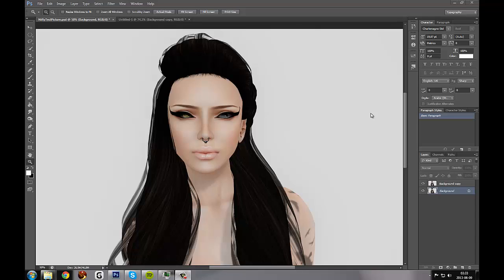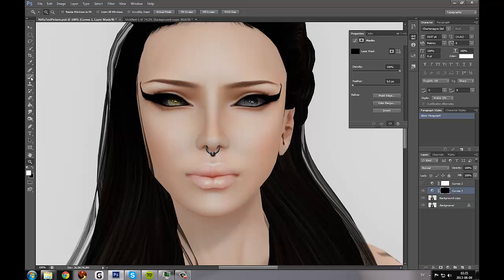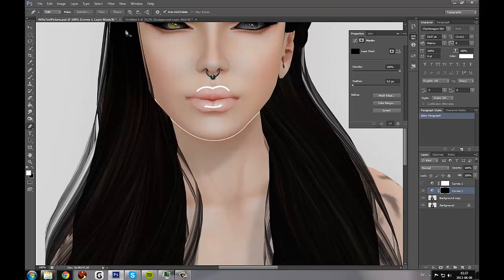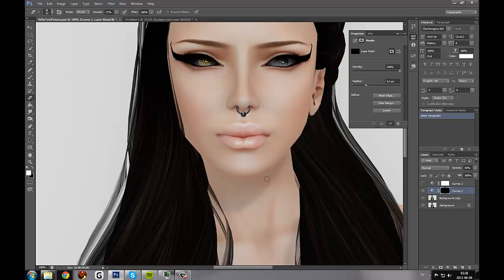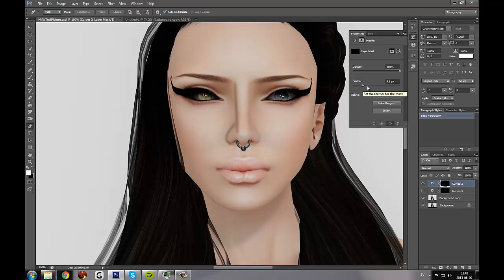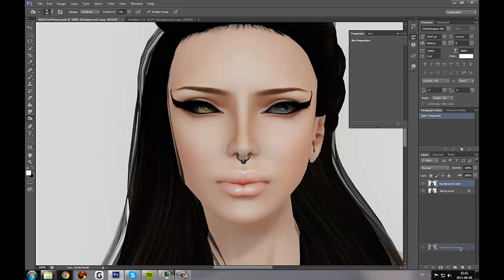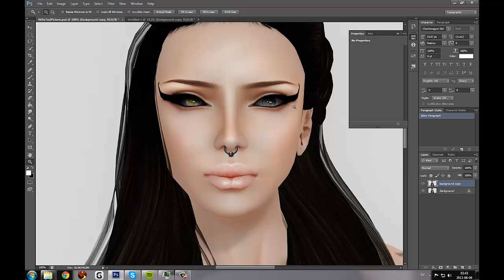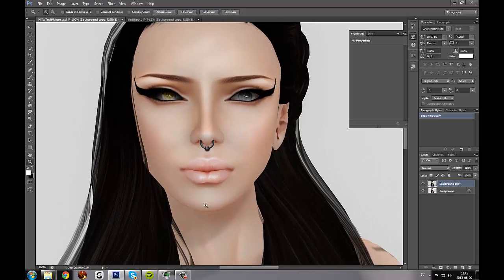Getting started - Highlights and shadows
Here I'm going over the use of the curves layer, as well as the dogde and burn, and a quick highligthing tip with the Layer Style Soft light.